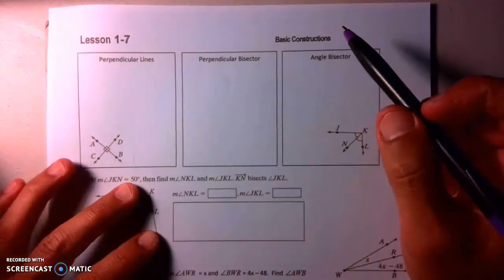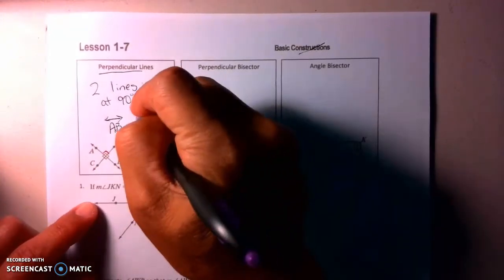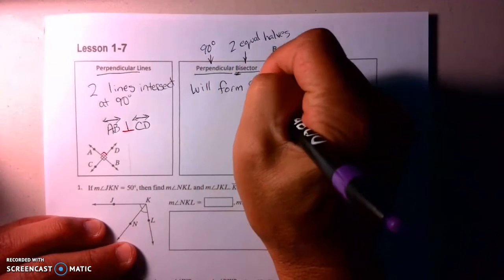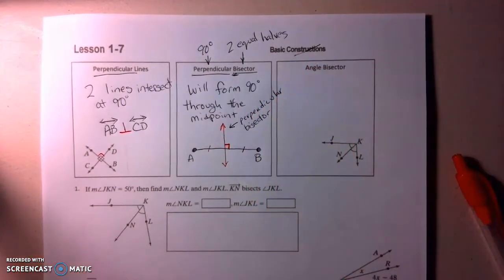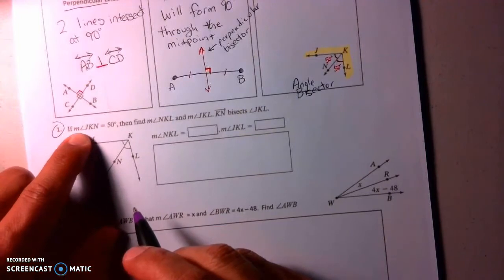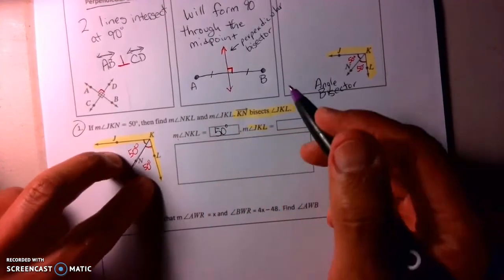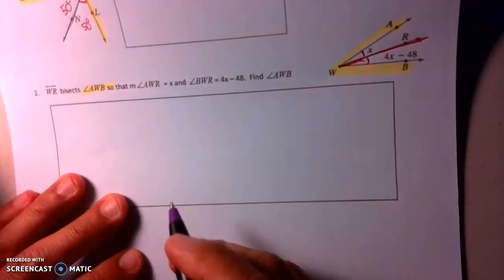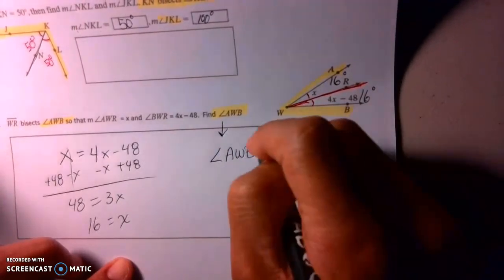Lesson 1 7 Notes